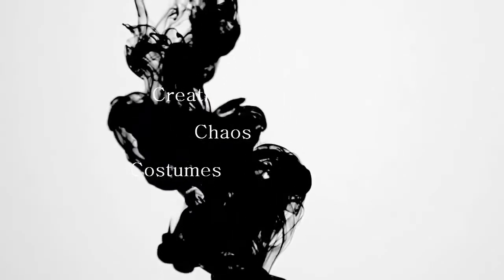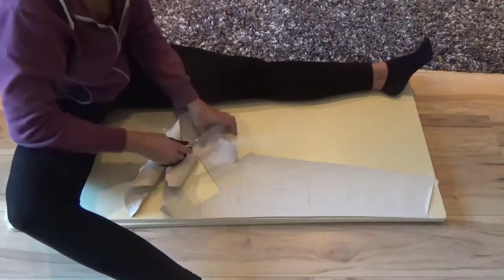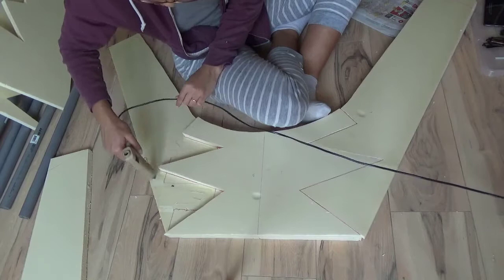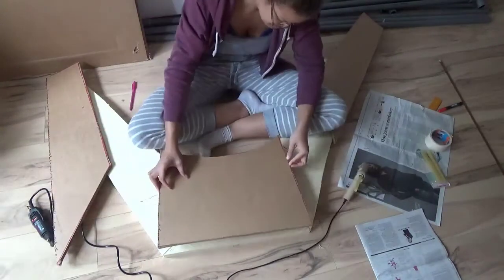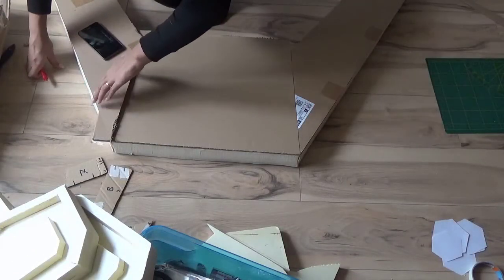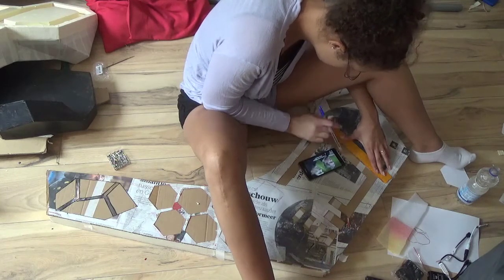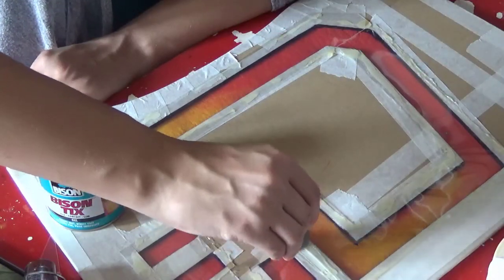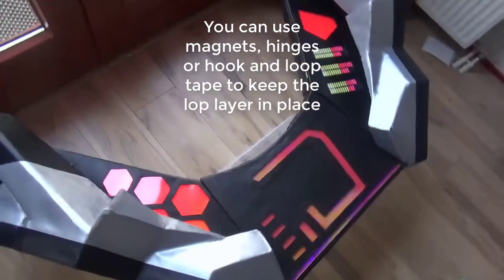DJ Sona separable board - cosplay tutorial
A Sona board you can take apart for transit and light enough to carry around your hips and shoulders!
there will be 3 more tutorials on my dj sona board.

I am in no way a professional. I can only try to explain how I personally make my costumes.
I learned mostly through trial and error so explaining this process can be hard.

and as @CreativeChaosCostumes on instagram

Ben Sound - Dubstep